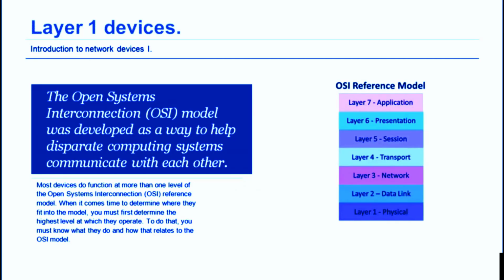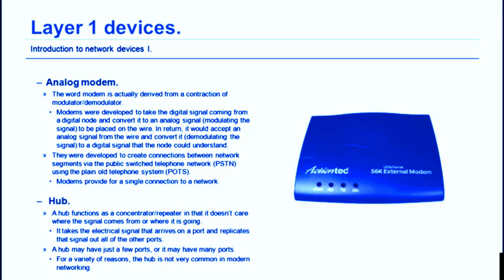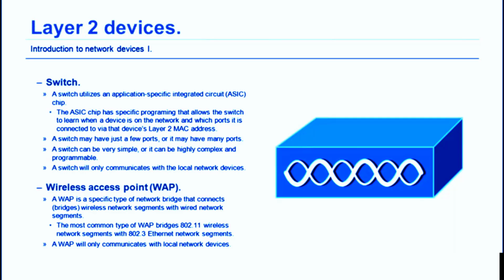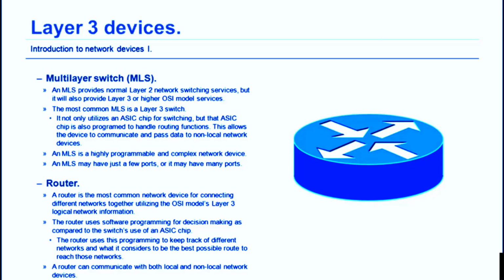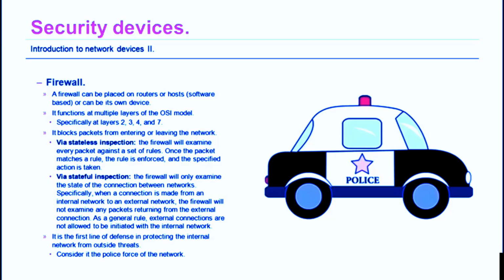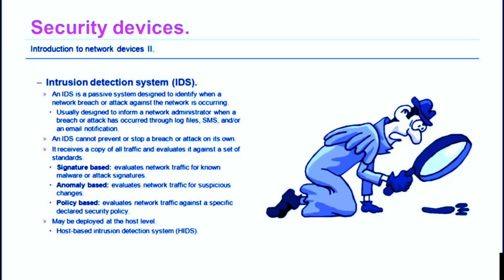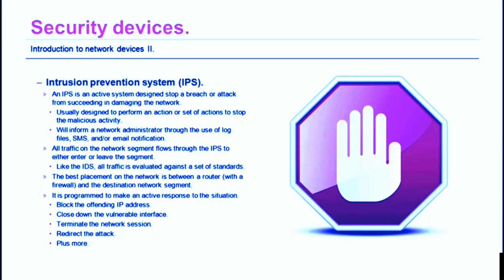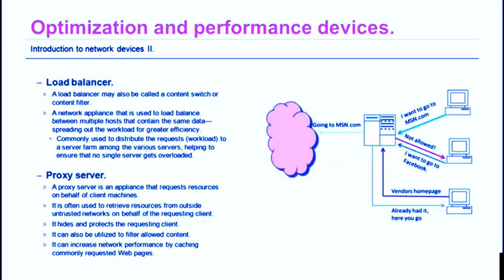1 Intro to Network Devices